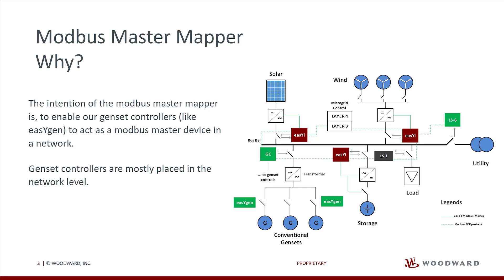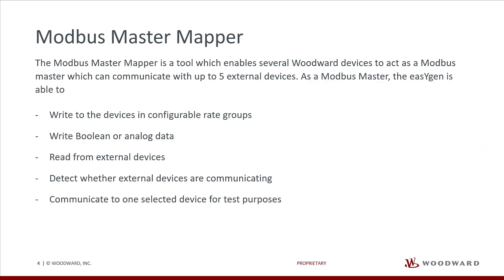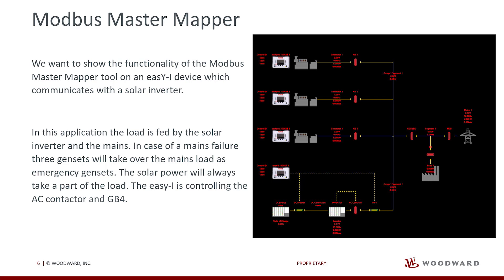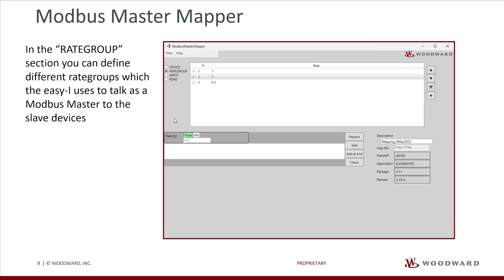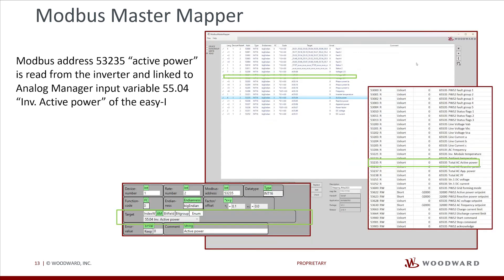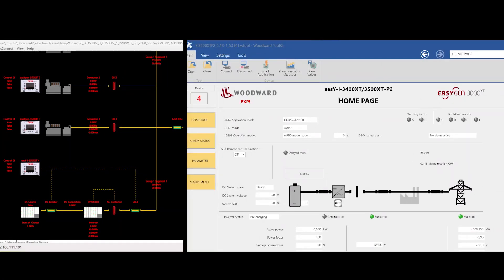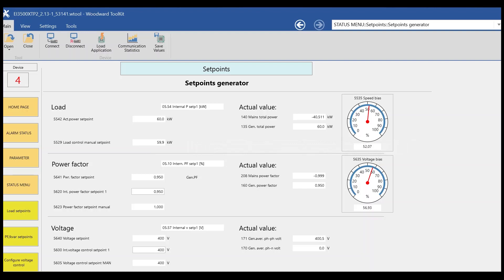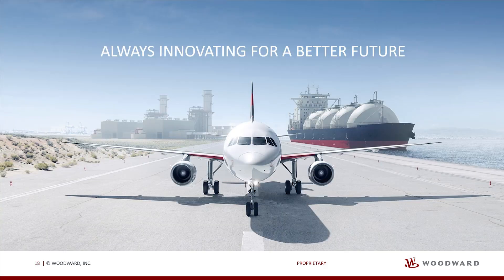Modbus Master Mapper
Overview of the Modbus Master Mapper Tool available for our easYgen 3000XT Series